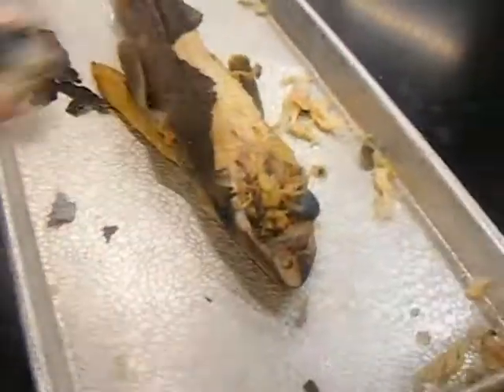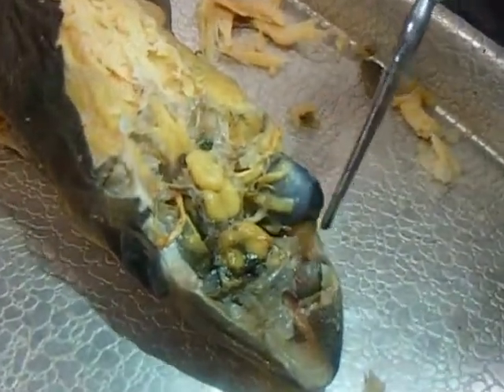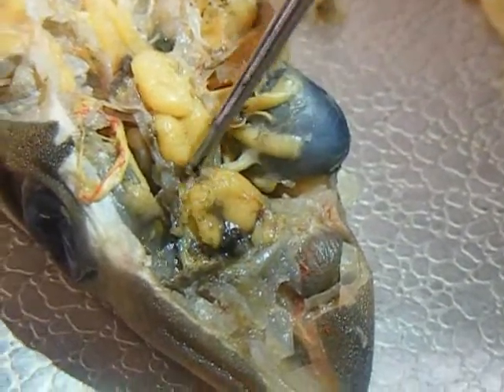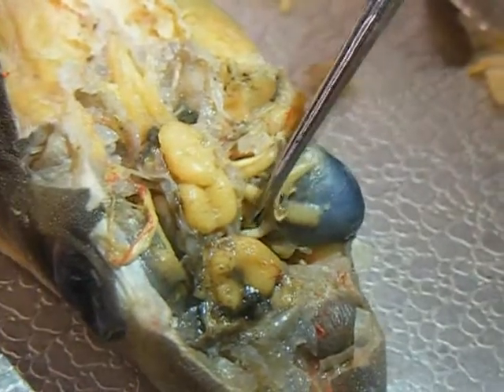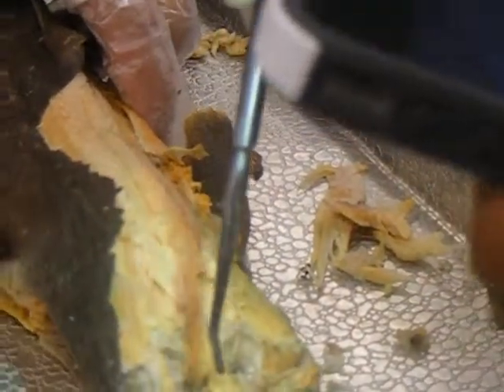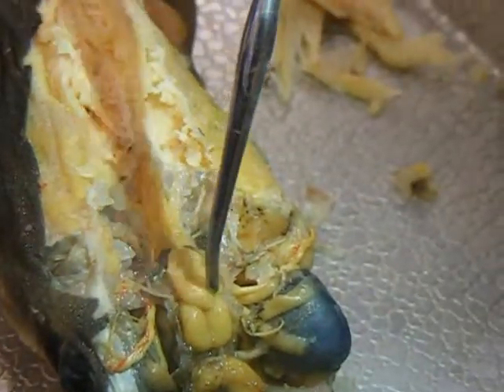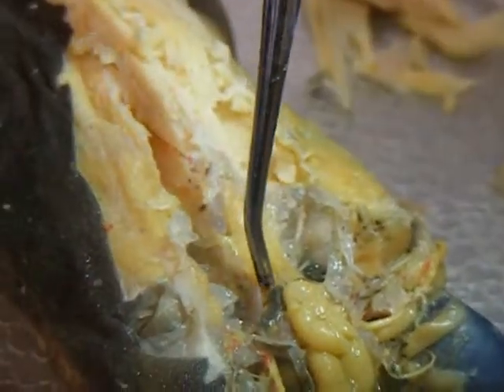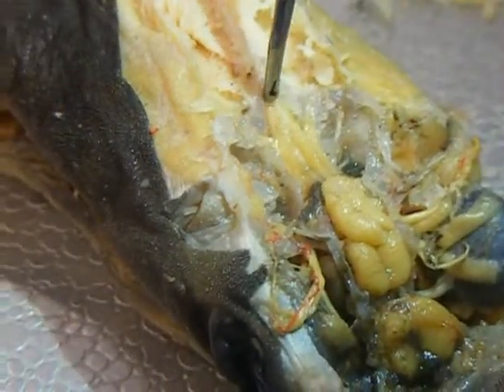CVA Lab 2011 Shark Brain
Shark brain dissection